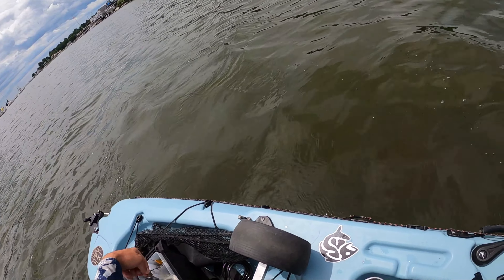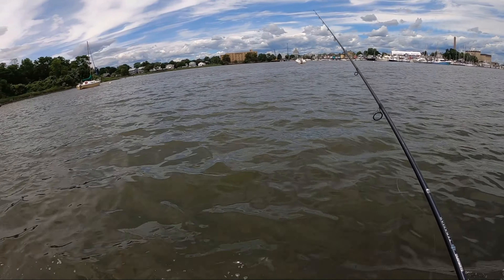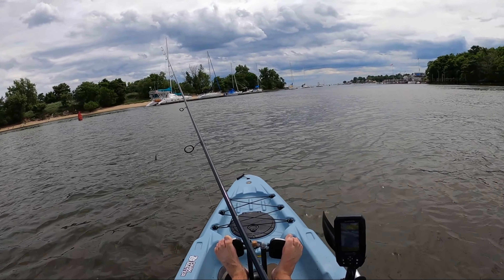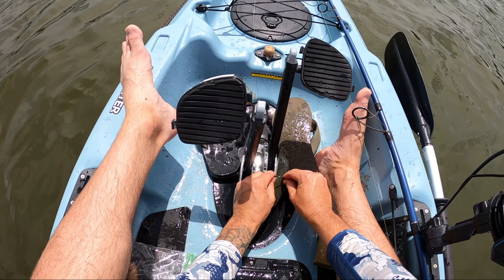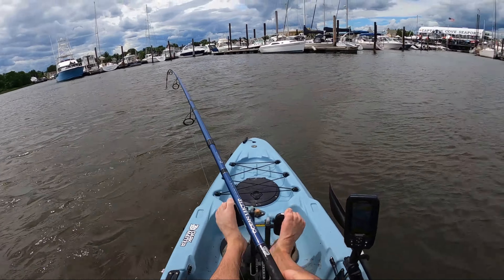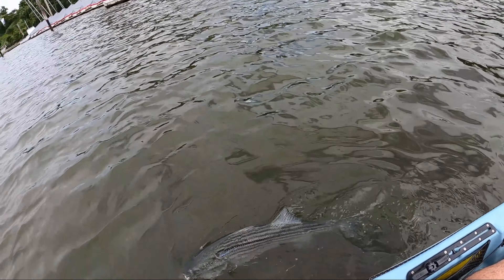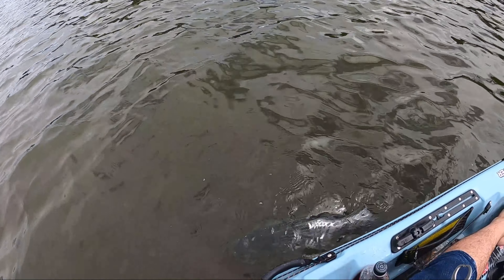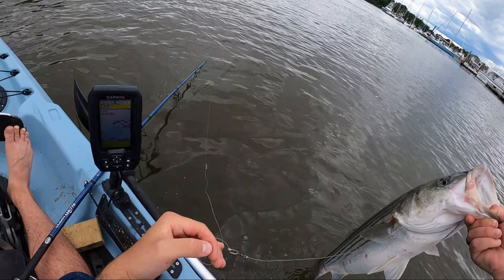How to live-line Bunker for BIG Striped Bass from Kayak! (Saltwater Fishing)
This video is all about saltwater fishing using live bunker (Menhaden) to catch above averaged sized striped bass. Cheers!